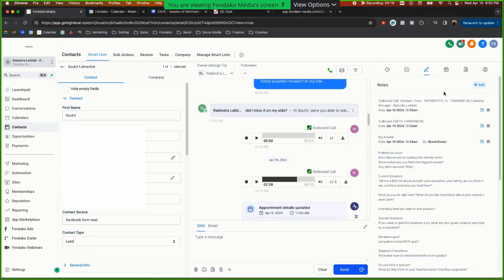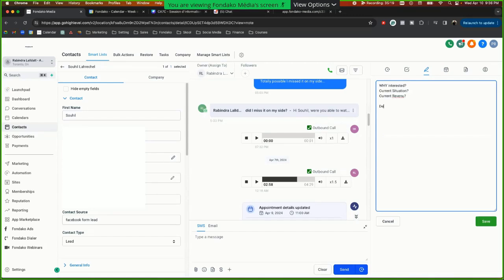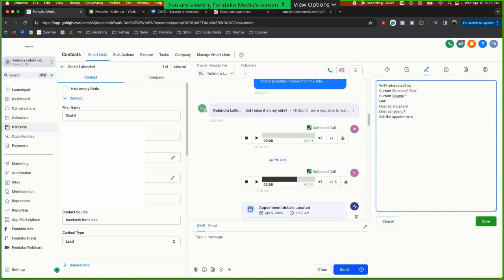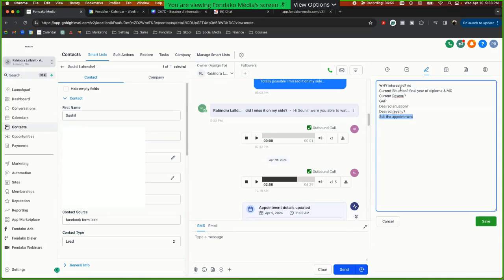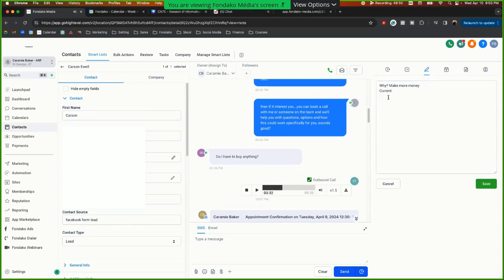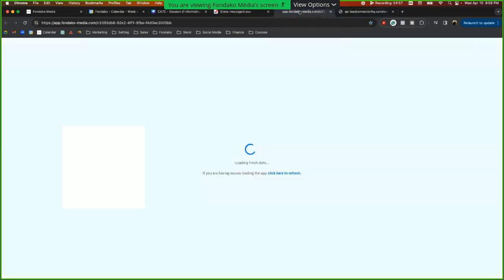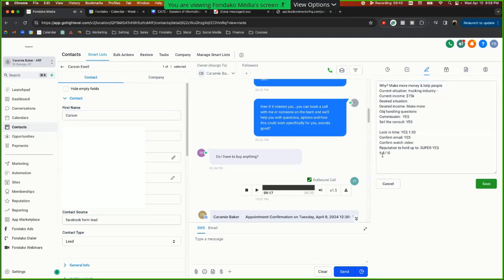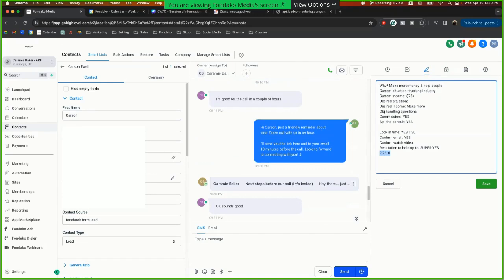Appointment Setting Live Call Recordings & Framework Explanation - Insurance Agency Builder Training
Hey! We had an amazing coaching call about show up rates and appointment setting yesterday in our Agency Builder Accelerator Community!

So valuable that I decided to spend all of my morning editing and turning the zoom recording into a value packed Youtube video.

Honestly this training deserves to be out there for agents wanting to increase their show rates and the quality of their appointments…

We did a few things… I broke down the framework on how to set appointments that show up and close, then we listened back to two live appointment setting calls and even though both agents were using the same scripts, the difference in call quality was worlds apart, the second call was amazing!

This is why it’s so important to train your sales and appointment setting skills, but also to get proper coaching and feedback from mentors along the way!

PS: If you want to join our free community, Click here!

Have an amazing day, cheers!

Pavel Boissonneault
Founder - Fondako Media